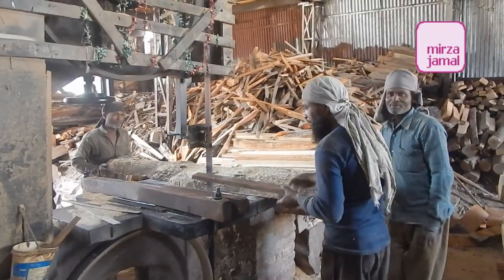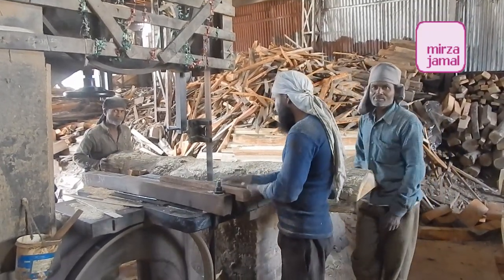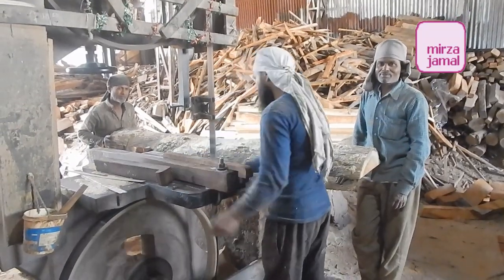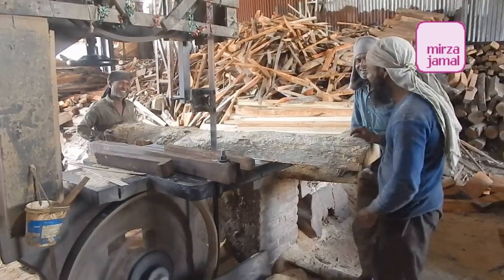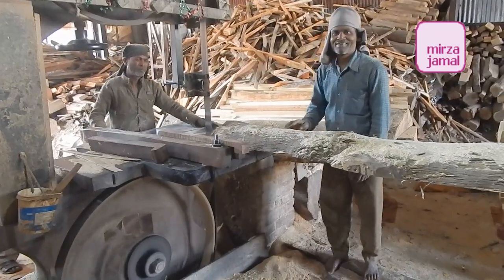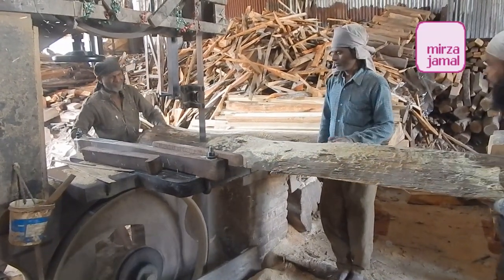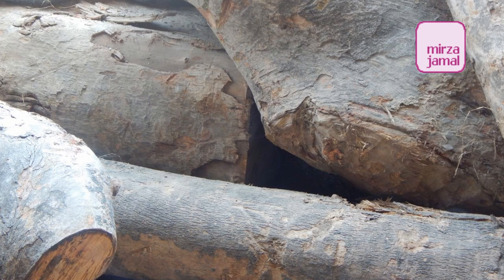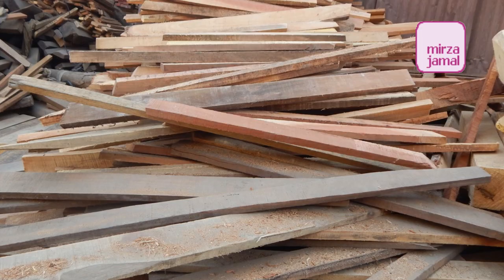Timber Mill - Timber Cutting - (Ara Machine) - How Its Made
Timber mills use very large band saws for ripping lumber; they are preferred over circular saws for ripping because they can accommodate large-diameter timber and because of their smaller cut size, resulting in less waste.

A band saw is a saw with a long, sharp blade consisting of a continuous band of toothed metal stretched between two or more wheels to cut material. They are used principally in woodworking, metalworking, and lumbering, but may cut a variety of materials.  Advantages include uniform cutting action as a result of an evenly distributed tooth load, and the ability to cut irregular or curved shapes like a jigsaw.  The minimum radius of a curve is determined by the width of the band and its kerf. Most band saws have two wheels rotating in the same plane,  one of which is powered, although some may have three or four to distribute the load. The blade itself can come in a variety of sizes and tooth pitches,  which enables the machine to be highly versatile and able to cut a wide variety of materials.

The idea of the band saw dates back to at least 1809, when William Newberry received a British patent for the idea, but band saws remained impractical largely because of the inability to produce accurate and durable blades using the technology of the day.  Constant flexing of the blade over the wheels caused either the material or the joint welding it into a loop to fail.

Nearly 40 years passed before Frenchwoman Anne Paulin Crepin devised a welding technique overcoming this hurdle.

This Video was shot at a saw mill in Aish baagh, Lucknow, India by Mahakavi, Mirza Jamal on mid March, 2018.